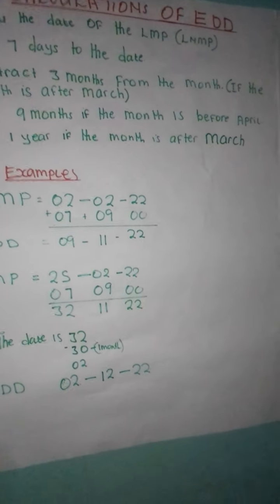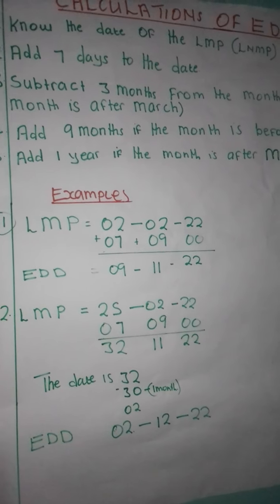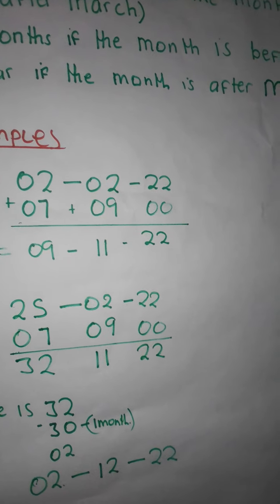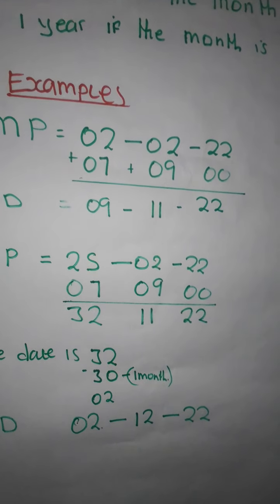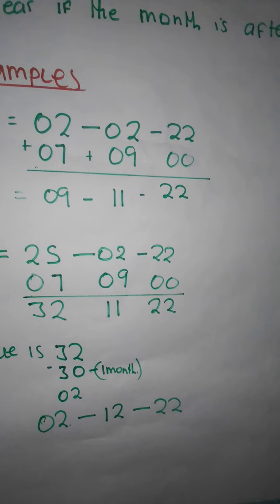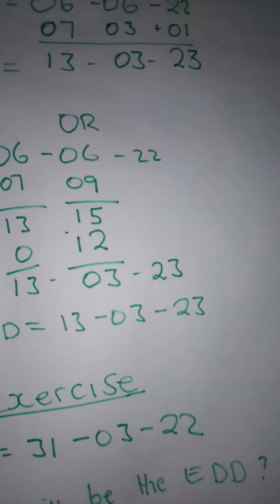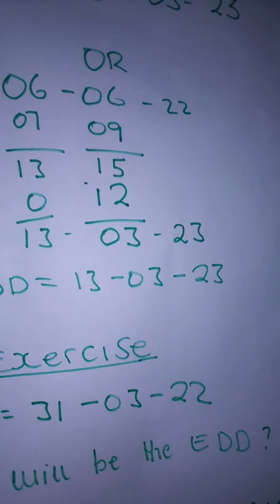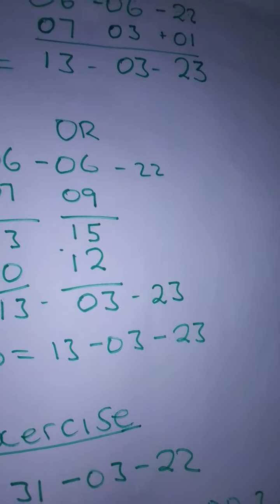Calculation of EDD